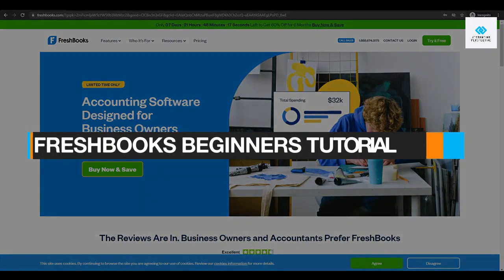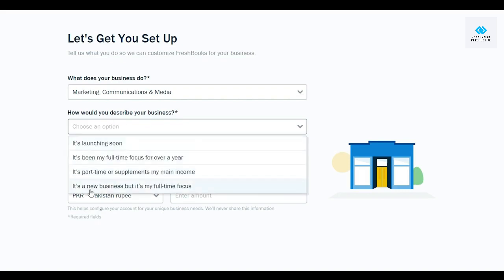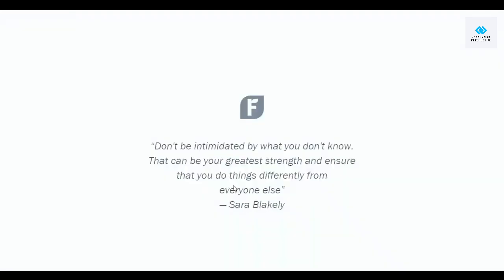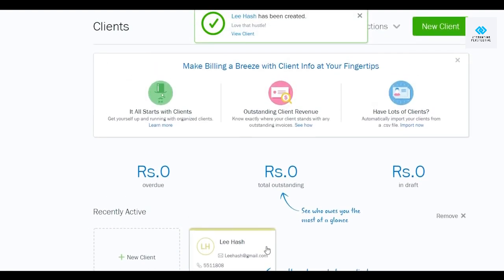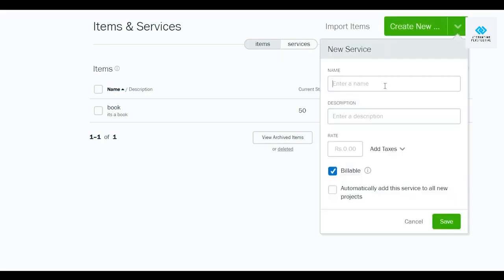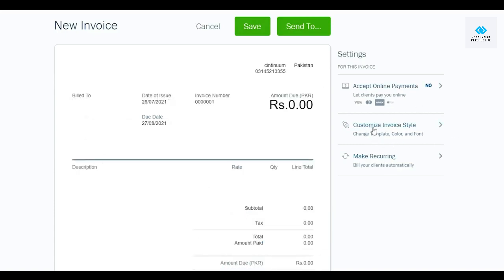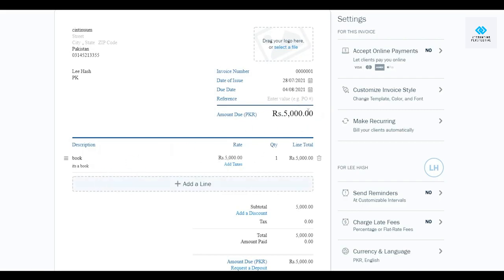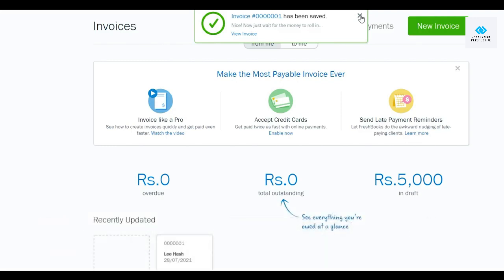Freshbooks Review 2026 (After Using 2 Years) | Best Accounting, Invoicing & Bookkeeping Software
In this video, I showed FreshBooks Review & Tutorial For Beginners In 2026.This is one of the best Accounting, Bookkeeping & Invoicing Software for Small & Medium Business in 2026. It has a client portal that allows the couple to input and upload information.

FreshBooks is an online accounting and invoicing service that saves your time and makes you look professional.

FreshBooks offers a comprehensive slate of invoicing tools that enable easy creation, sending and tracking of your invoices to clients. You can create a new invoice on a single screen, which wasn’t always possible with other software we reviewed. In addition, the customization tools are intuitive, making it easy to create a branded template that keeps your company at the forefront.

It’s equally easy to send invoices and collect payments; you can distribute your invoices with one click. For ongoing services, you can make the invoice recurring and automate the send so you don’t waste time manually recreating it month after month. Clients can also pay your invoices online, directly from the documents. Streamlining payment makes it easier to collect what you are owed and can reduce the number of days in accounts receivable. And if some clients are too slow to pay, you can easily send reminders and set late fees using FreshBooks.

With this beginner’s tutorial, you will easily understand the interface while we're explaining the product, learn why and how you'd use FreshBooks, and see the use cases or applications for each feature in this marketing automation platform.